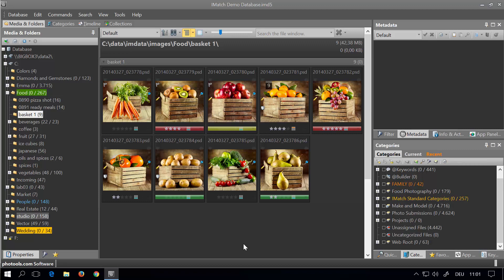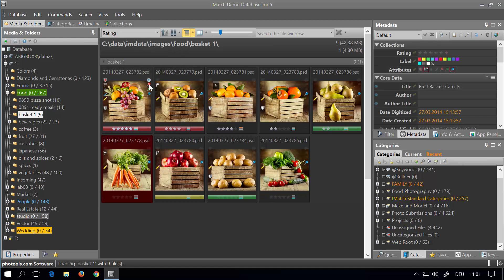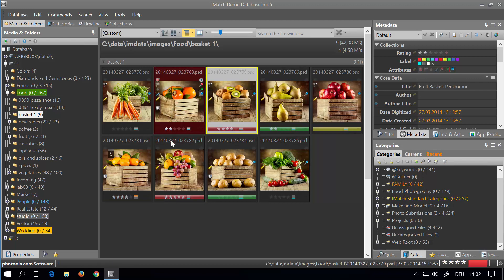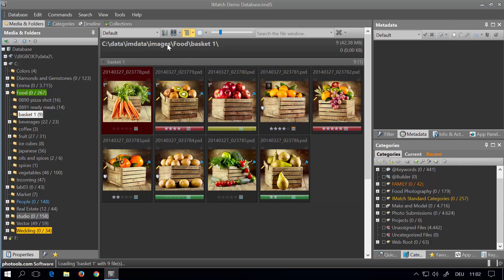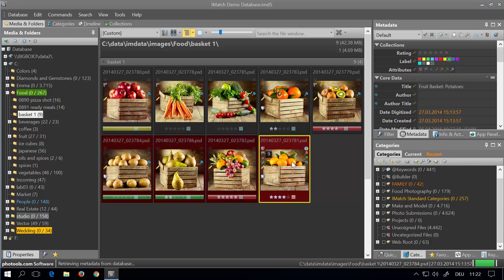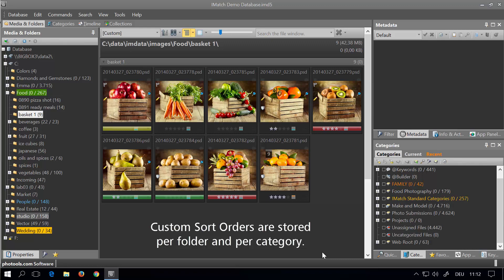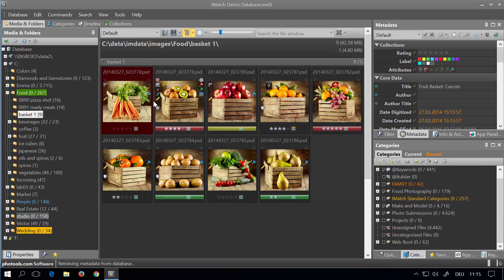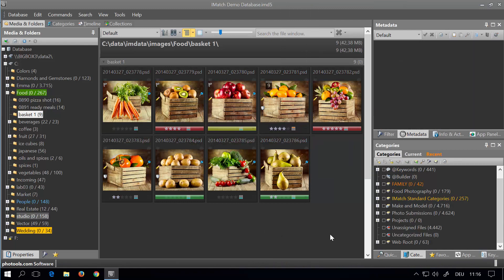IM-005 The IMatch File Window: Custom Sort Orders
In this short tutorial we'll show you how you can sort the files in a folder or category manually. You can use this to arrange the files in any way you like.

Visit the IMatch Learning Center for more free videos and tutorials